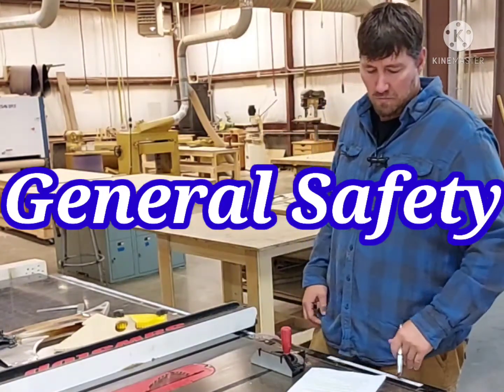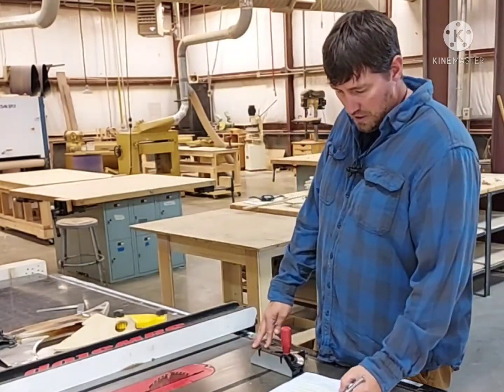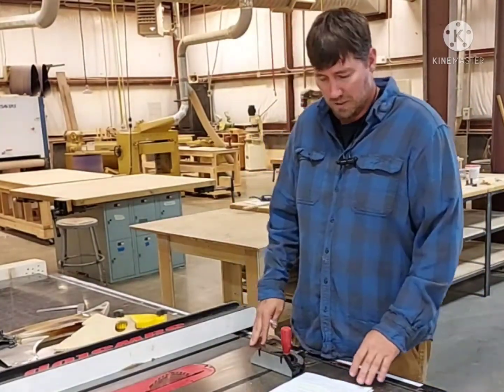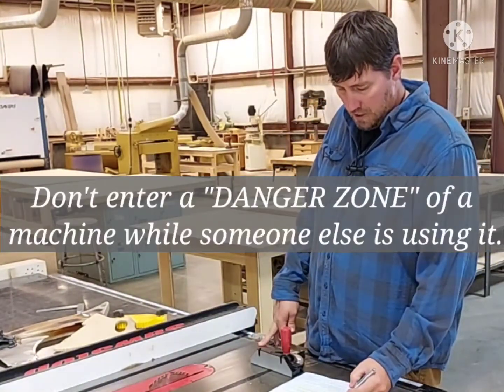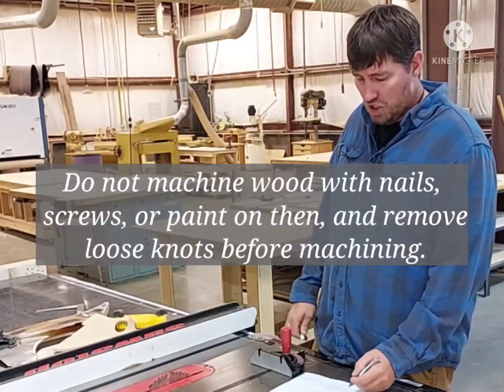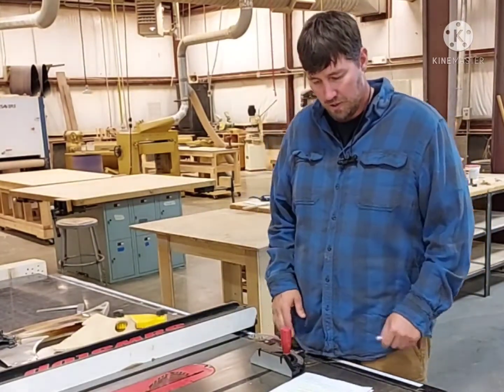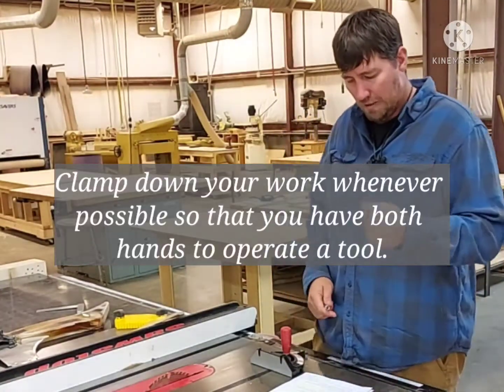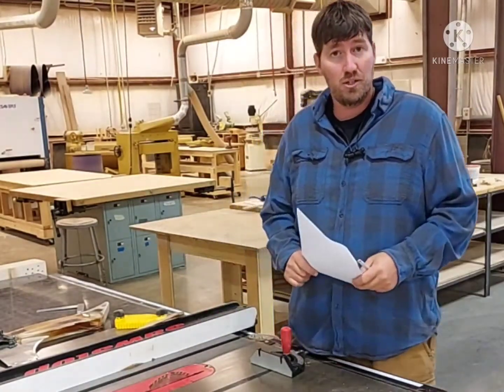1. GENERAL SAFETY